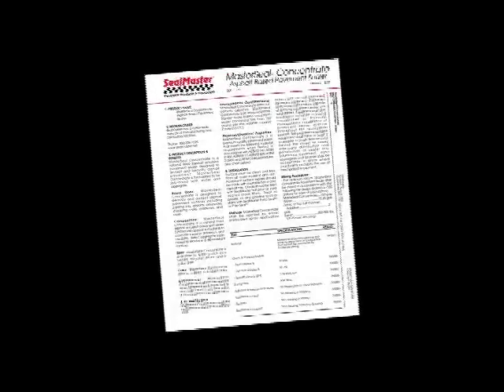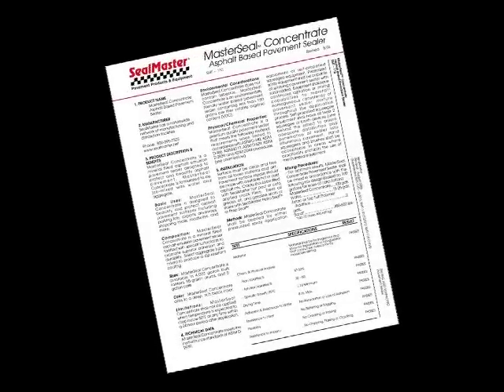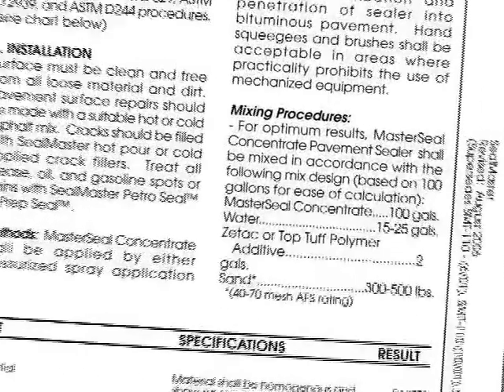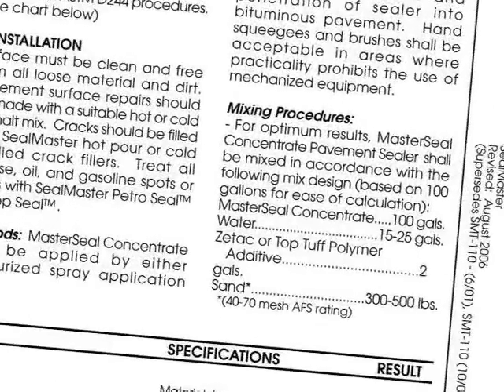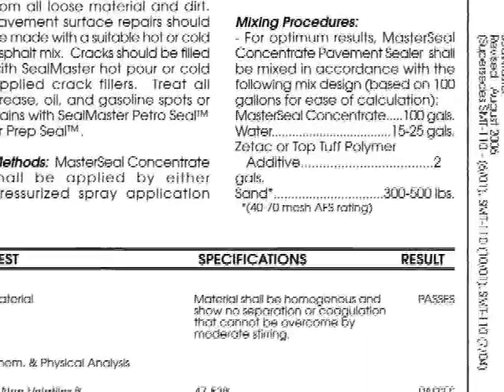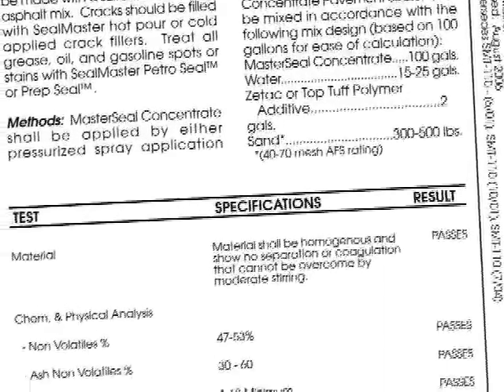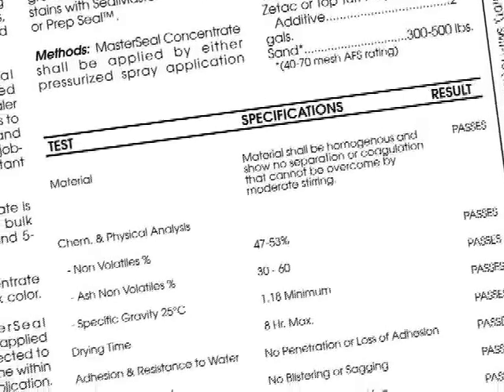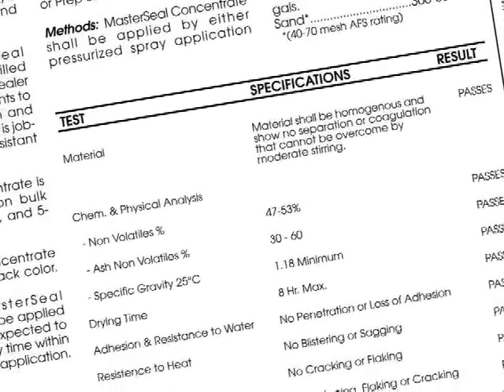How to Mix SealMaster Pavement Sealers — Asphalt Sealcoating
How to mix SealMaster concentrated asphalt sealcoating materials. Mixing additives and sand in full-sweep agitated SealMaster sealcoating equipment.